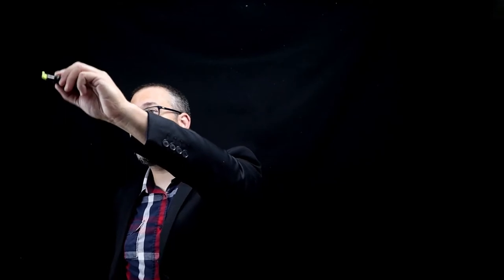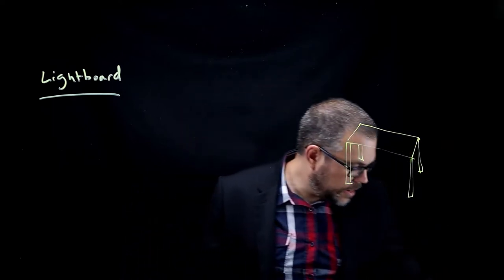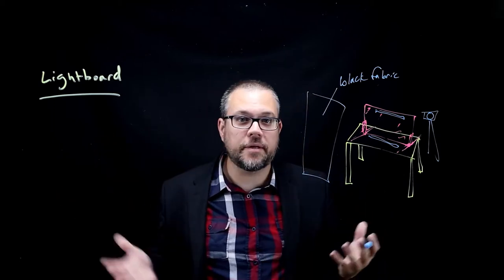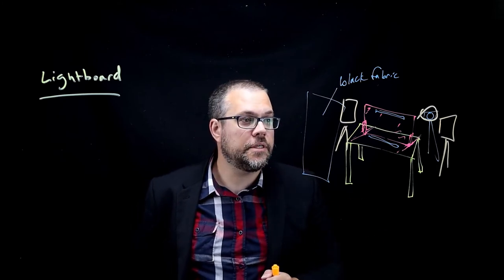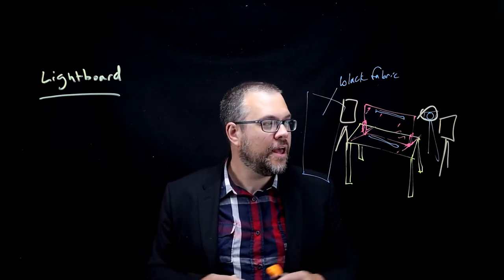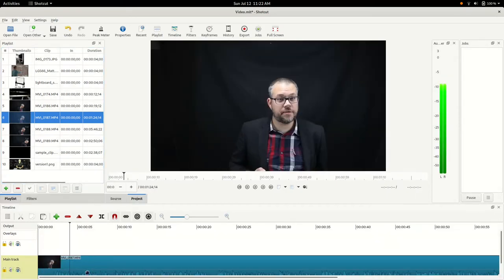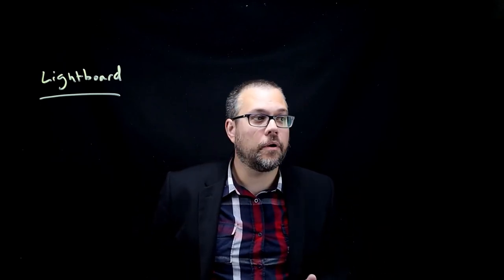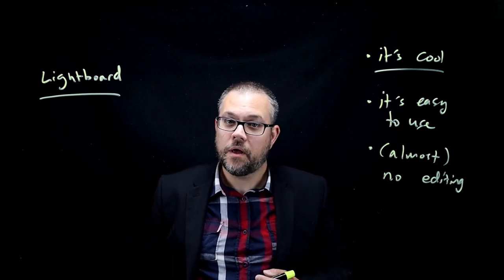Using a Lightboard for Engaging Video Lectures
I made a lightboard to create videos for our first year physics courses, and in this video I talk about how I made it, how I use it, and how I edit the videos.